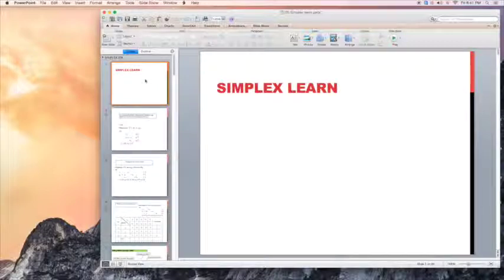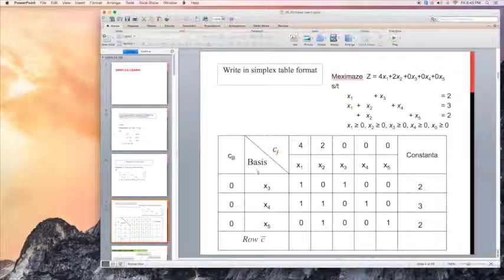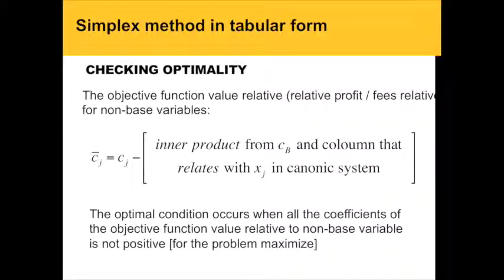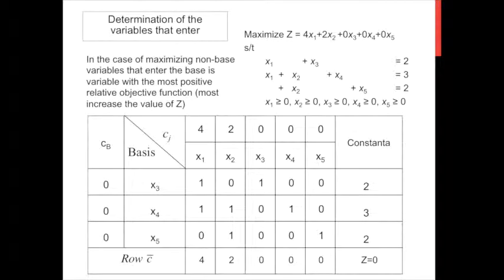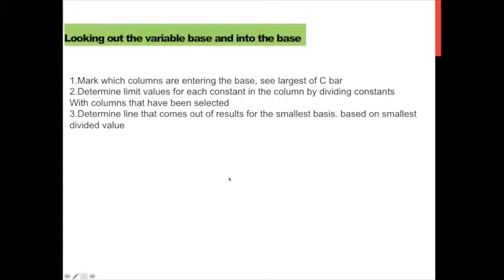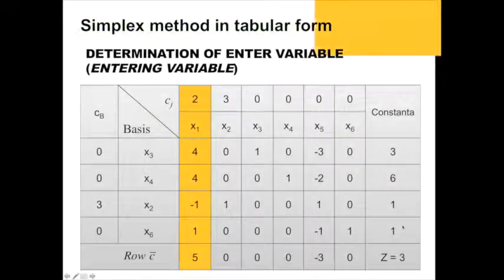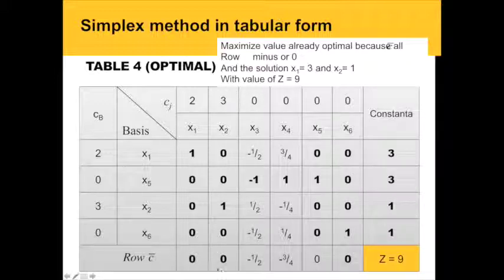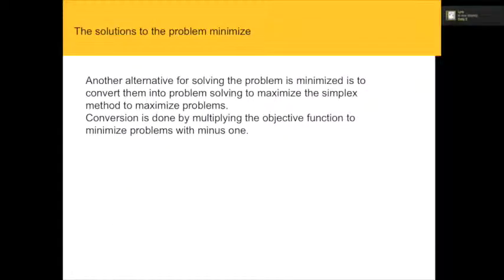SIMPLEX LEARN PRESENTATION VIDEO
by Riandi Aditia D
TI-38-INT